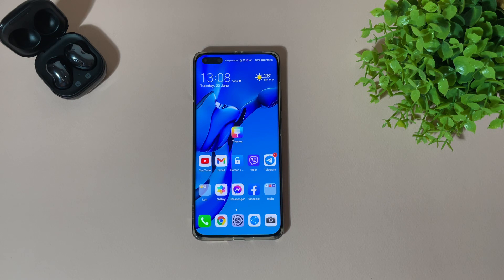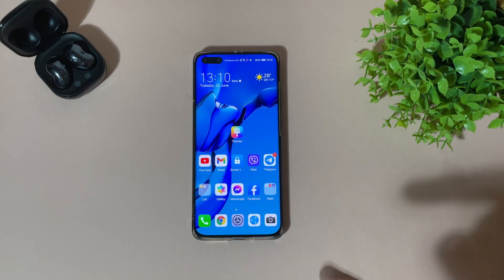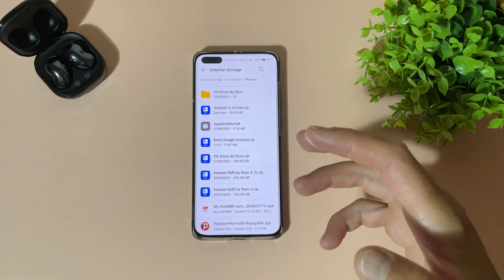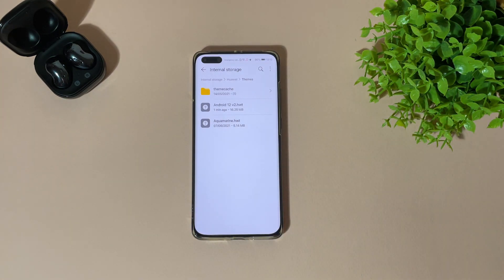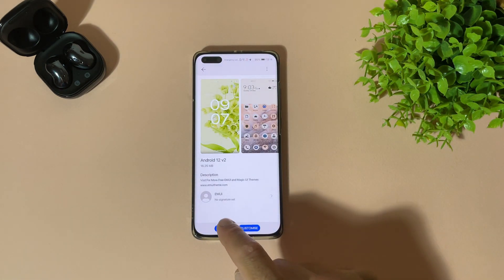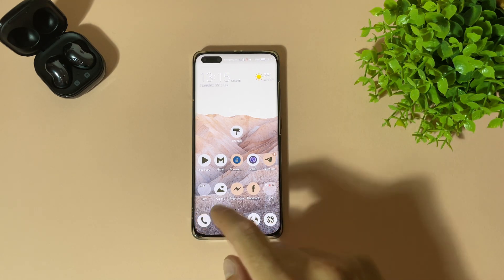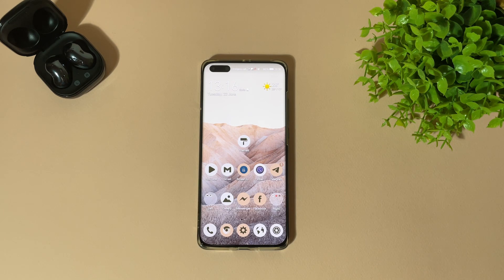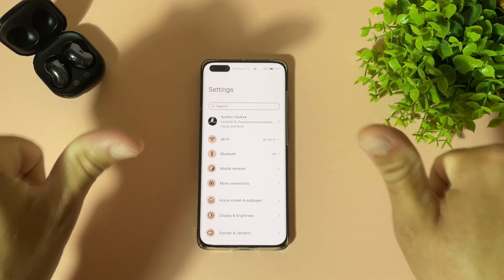Make Huawei EMUI Look Like Stock Android 12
With this simple theme you can make your Huawei device look just like stock pixel android 12. Dialer, notification center, lock screen, settings menu and it just looks amazing. Not on last place it's free.